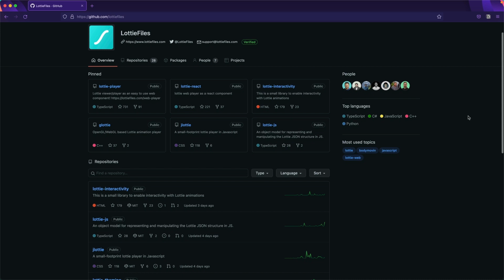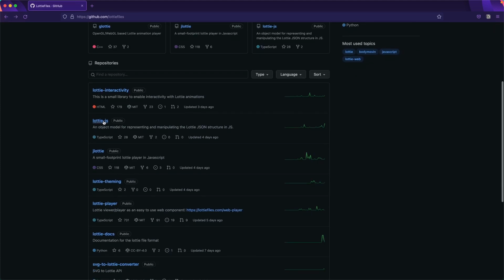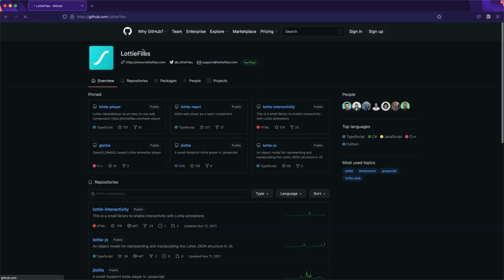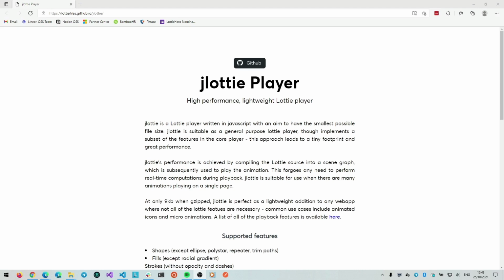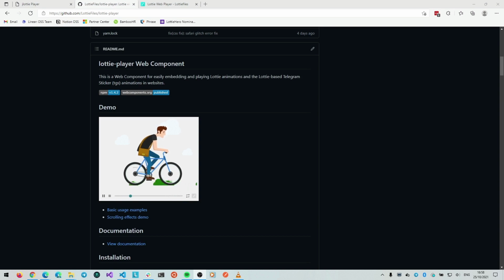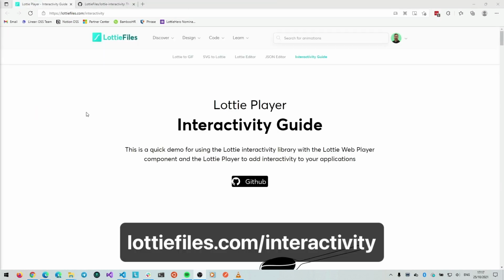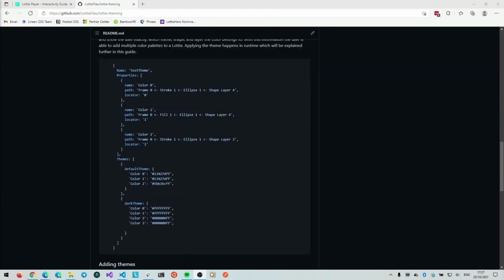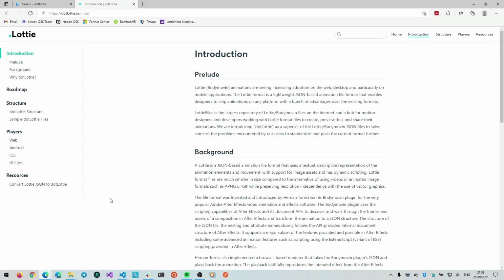7# LottieFiles Open-source Projects | Introduction to Lottie Animations for Developers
In this video, we are going to talk about some of the open-source projects, like jlottie and Lottie Player, and might be able to get involved.

Timestamps
00:00 Introduction
00:23 What is Open Source?
01:34 Open source project by LottieFiles
01:55 jlottie Player
02:55 Lottie web player
03:57 Lottie-Interactivity library
04:28 Lottie theming
05:15 dotLottie